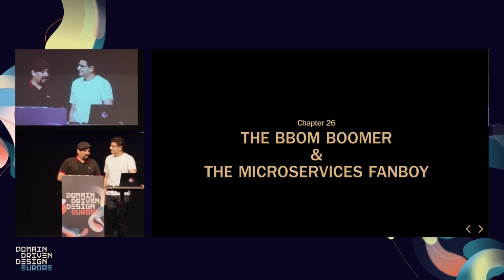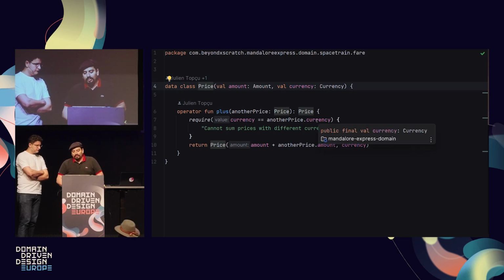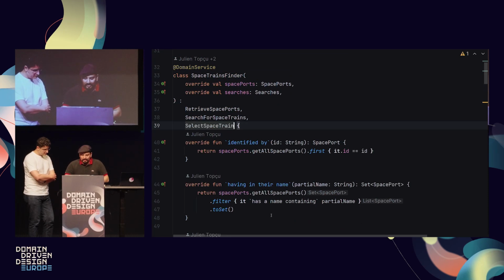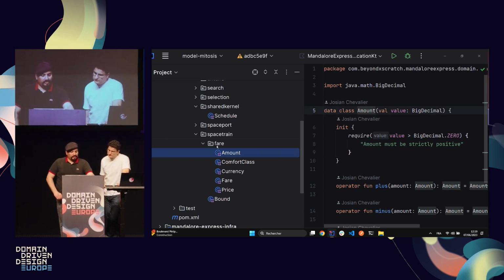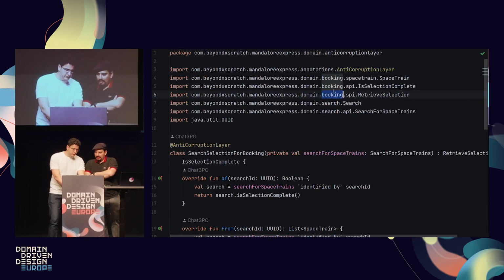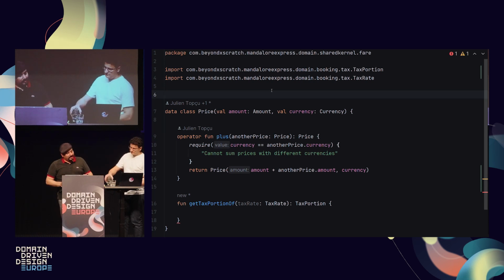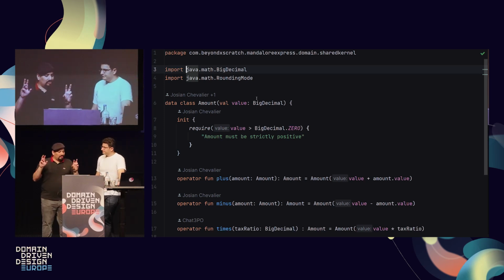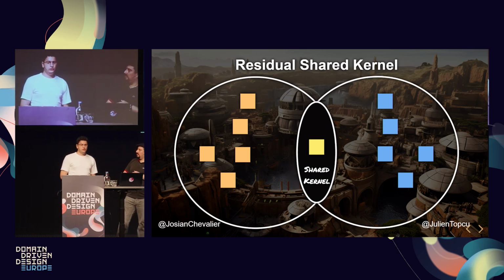Model Mitosis: dealing with model tensions - Julien Topçu and Josian Chevalier - DDD Europe 2023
Talk by Julien Topçu and Josian Chevalier

Just as models should be iterative, strategic design should change when the context and our understanding of the problem evolve. As a model grows to solve more problems, it becomes less supple in its ability to evolve. Tensions arise within the model that struggles to stay coherent.

Eventually it reaches a critical mass and becomes a big ball of mud.

How do we know when it’s time to let new models emerge? How do we carry on the decision to split a model? How can we handle the progressive differentiation of our models while avoiding unnecessary coupling? It’s not as easy as a clean axe cut in the middle, finding the right boundaries is hard.

We would like to introduce the Model Mitosis, a dynamic pattern used to split a model into multiple ones that will get shaped and decoupled iteratively.

About Julien Topçu
I like to craft software with high business value using techniques from Domain-Driven Design, all powered by Xtreme Programming in the Kanban NoEstimates philosophy. Member of the OWASP foundation, I evangelise on application security techniques in order to avoid being hacked properly.

About Josian Chevalier
Software Craftsman at Shodo, I specialize in Domain Driven Design. I strive to improve my approach of software development and my knowledge, as well as raise awareness about software quality among developers.